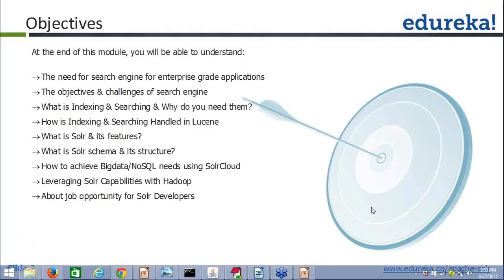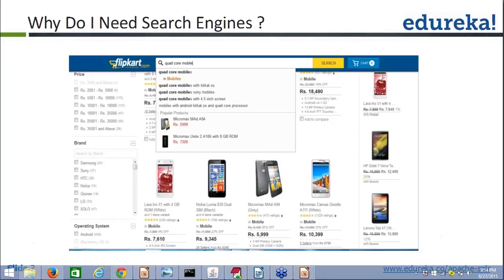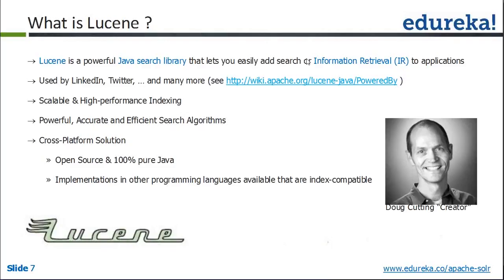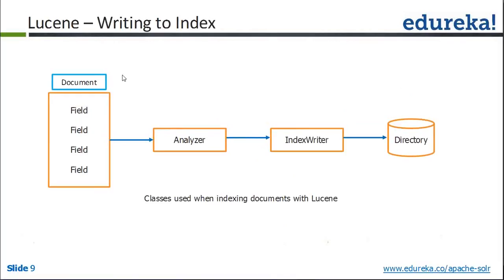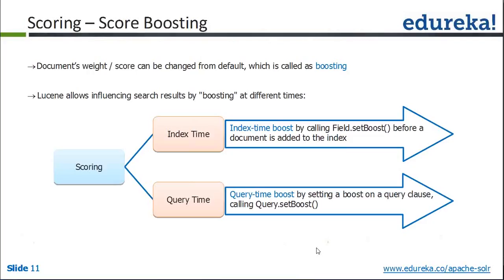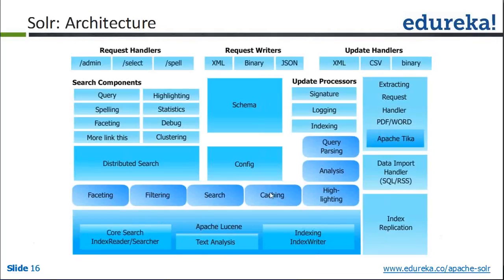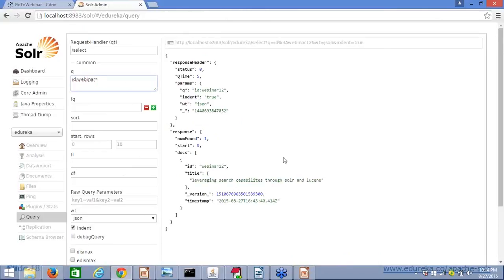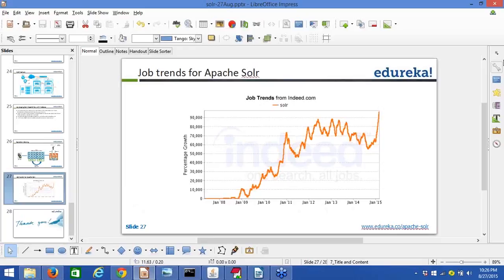Leveraging Apache Solr and Lucene To Boost Your Search | Edureka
Apache Lucene & Solr designed to provide knowledge and skills to use or adopt the most popular Enterprise Grade search engine and platform used to provide fast and scale-able search features. This course will enable learners to get familiar with Apache Lucene & Solr platform from basics to intermediate level concepts along with the concepts of using core Lucene APIs and Solr features of Indexing, Searching, Enhanced Features, Configurations, Administration, SolrCloud & Hands-on real-time project using Solr 4.

This video helps you to learn following topics :
1.The need of search engine for enterprise grade applications
2.The objectives & challenges of search engines
3.What is indexing & searching & why do you need them
4.How is indexing & searching handled in lucene
5.What is solr & Its features
6.What is solr schema & its structure?
7.How to achieve big data/NoSQL needs using solrcloud
 8.Leveraging solr Capabilities with hadoop
8.About job opportunity for solr developers